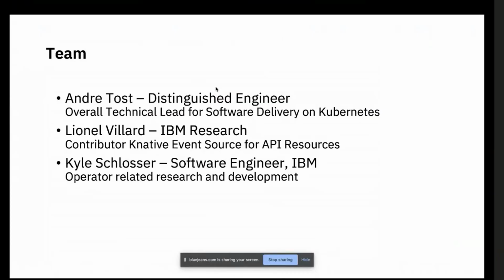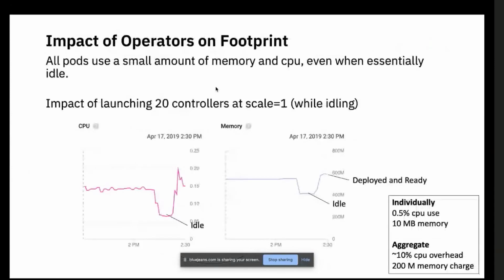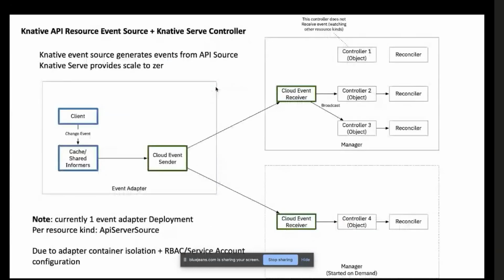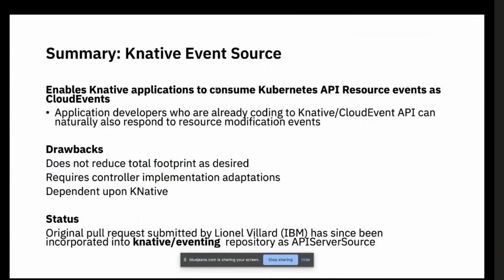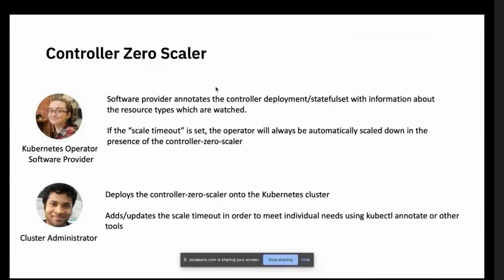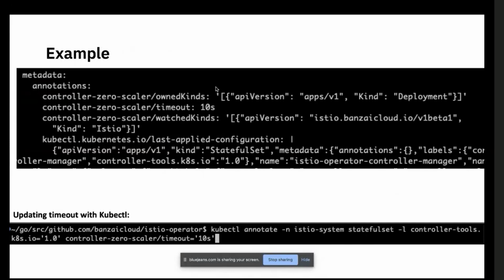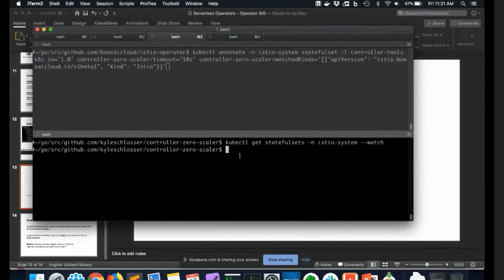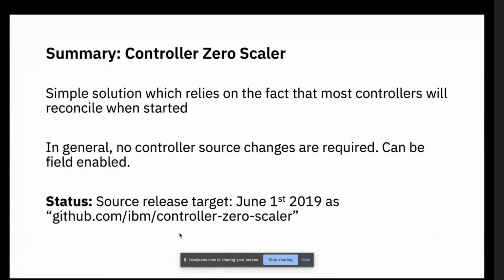Operator Framework SIG May 17 2019 IBM Serverless Operator Talk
Operator Framework SIG May 17 2019
IBM Serverless Operators Update
Kyle Schlosser IBM